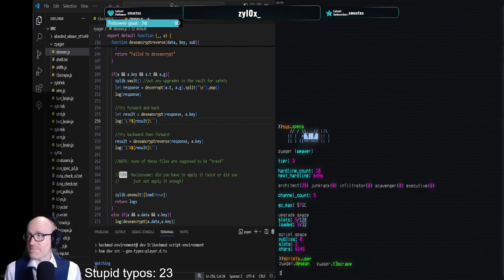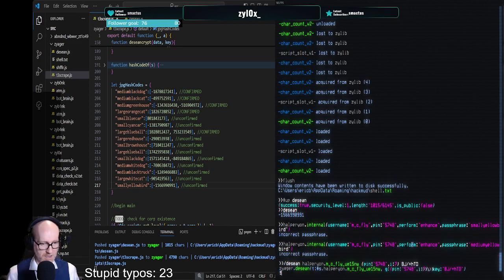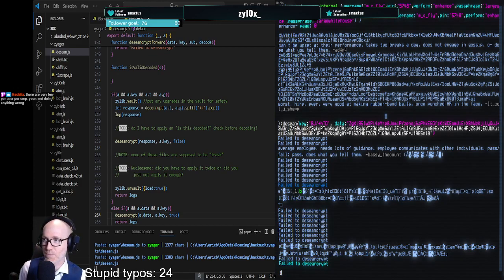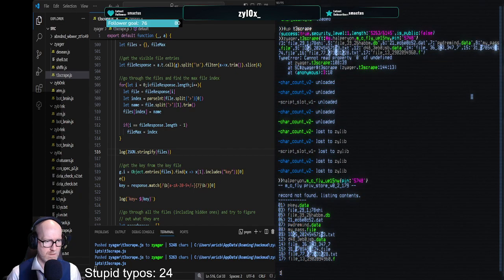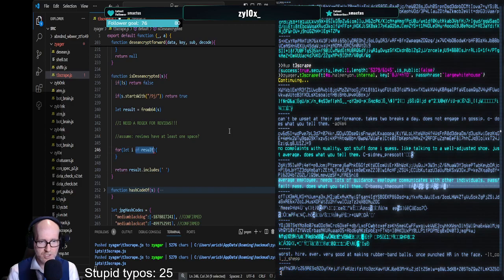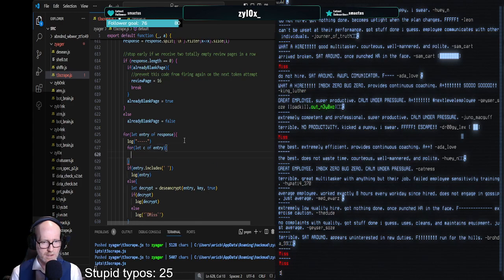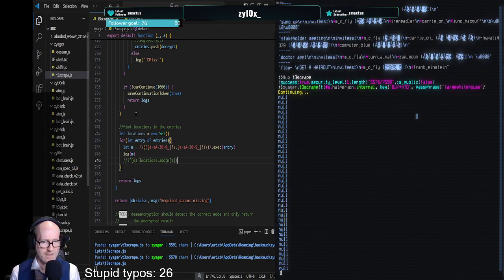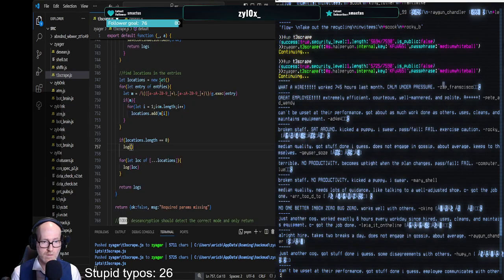E34 - coffee + code - a study of the impact of headaches on programming quality | !hackmud !hackmudo